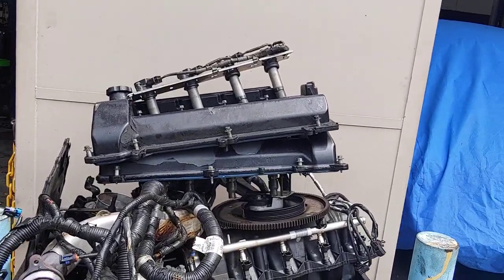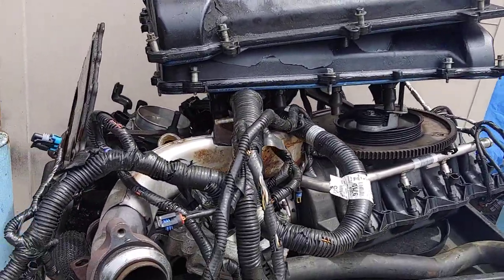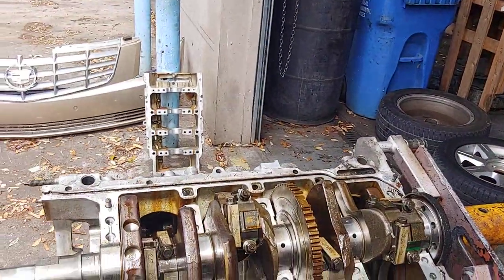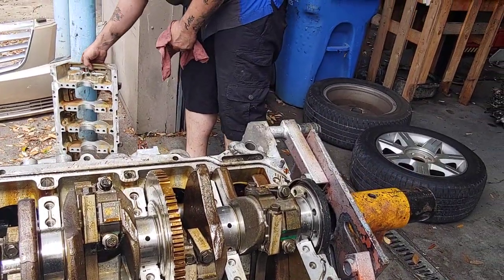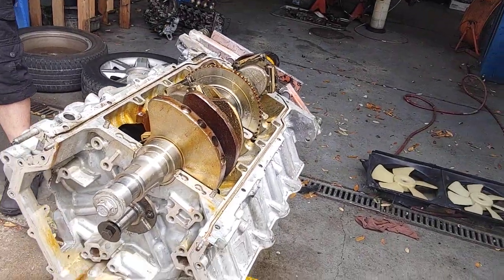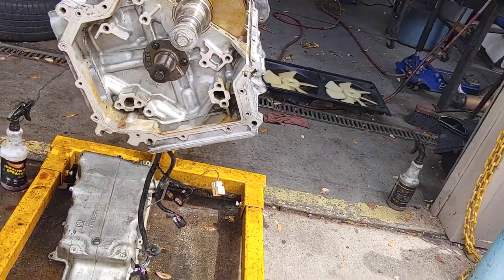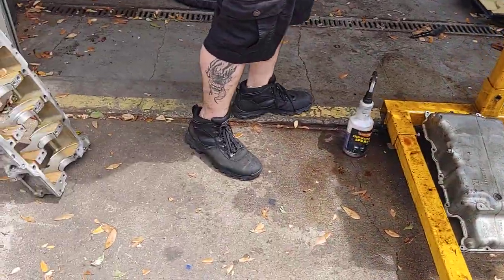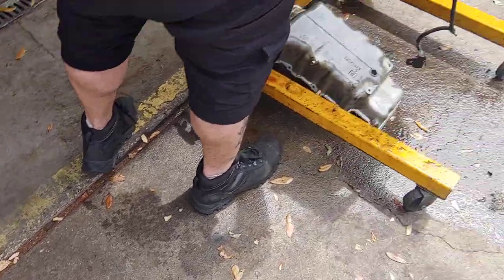PT 5 Cadillac Northstar Engine Reseal